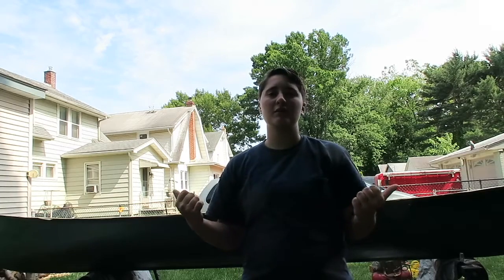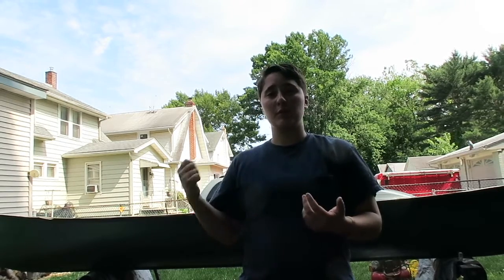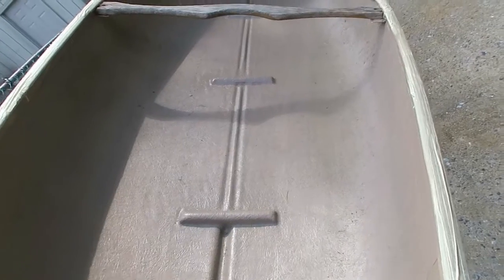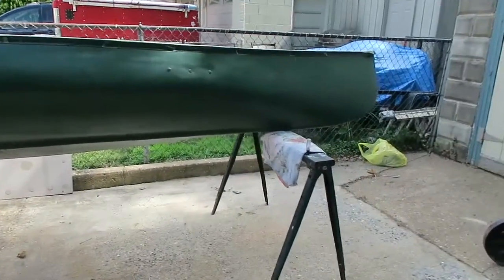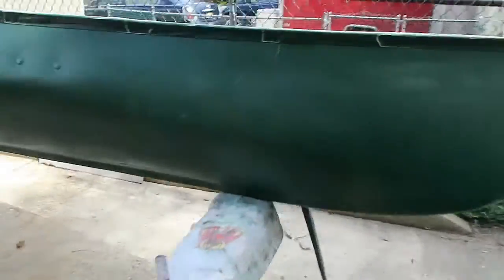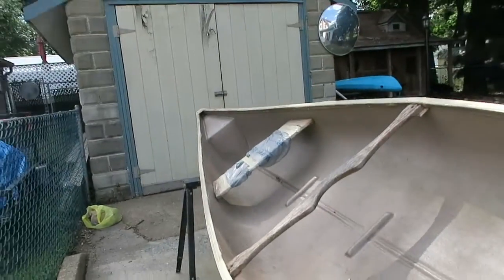Painting the Inside of the Canoe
This is a video of me working on my new canoe. It is the next video in the "Fishing Canoe Series". In this video I will be spray painting the inside of the canoe and giving an update on the cost of this project so far.